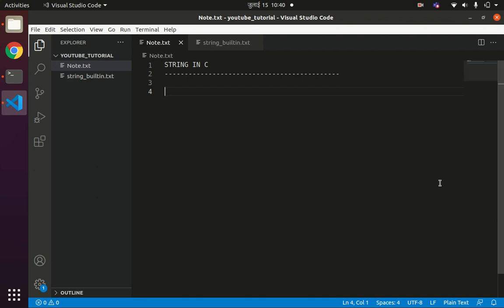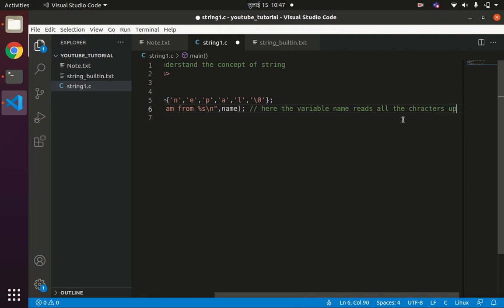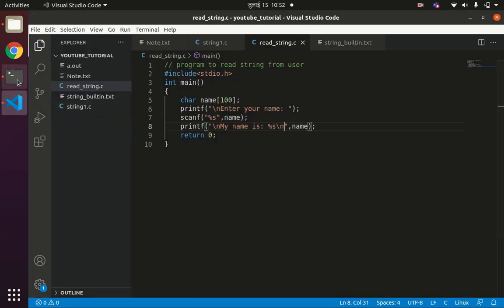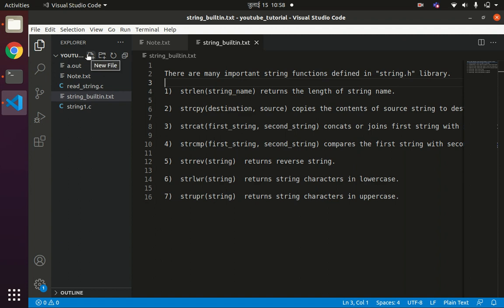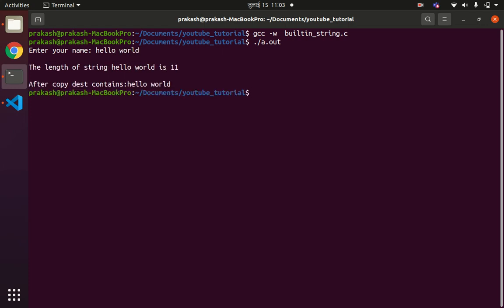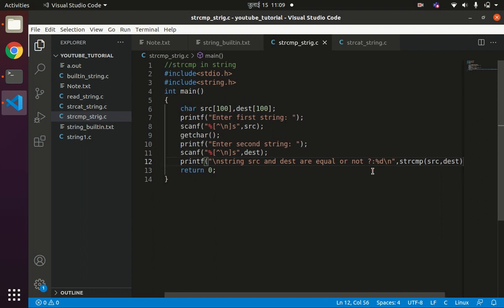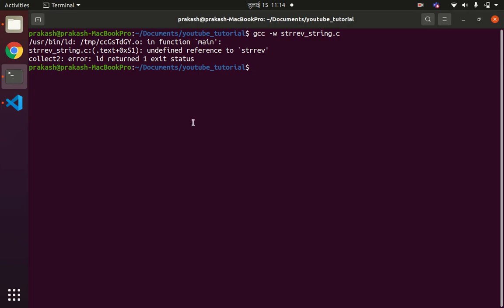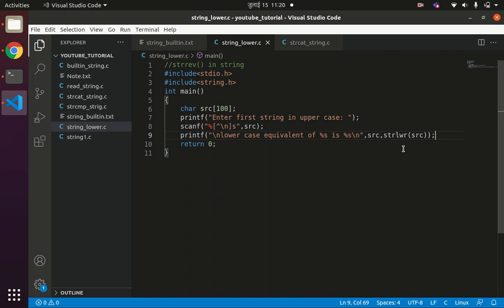7.4.STRING AND STRING MANIPULATION IN C PROGRAMMING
THIS VIDEO TUTORIAL ALSO ANSWERS THE FOLLOWING QUESTIONS:
What is string and example?

What is the use of string in C?

What is string in programming?

How do you define a string?

To learn how to pass array and function argument in c and concept of pointer in c , please visit: